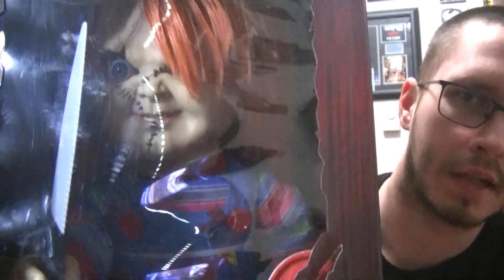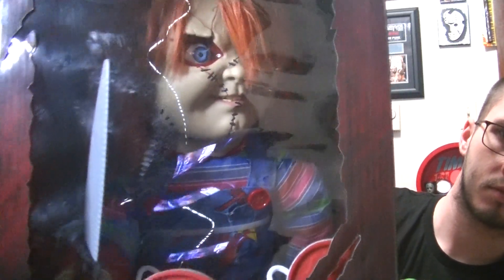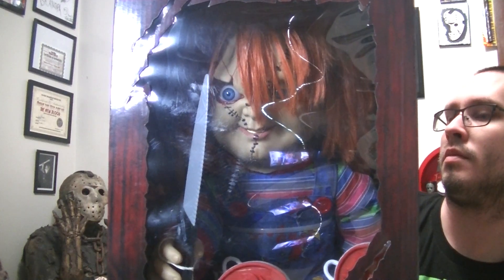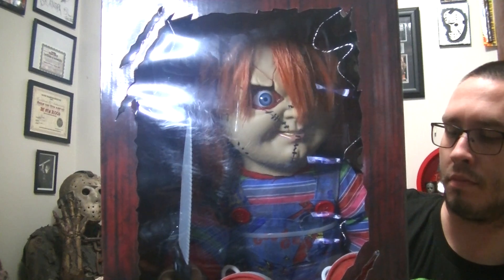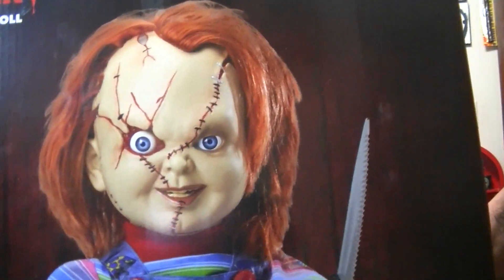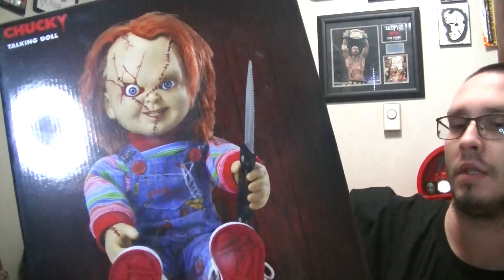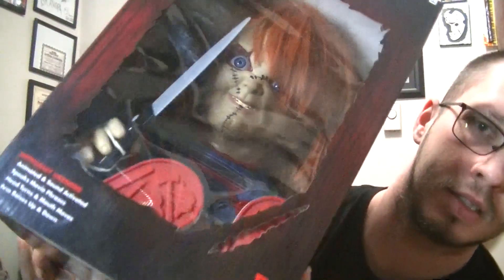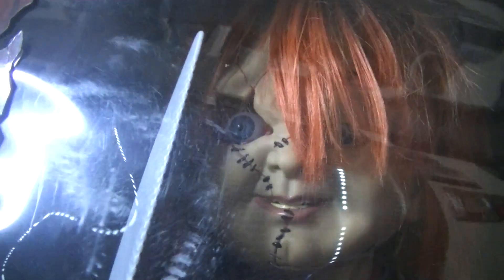SPIRIT HALLOWEEN EXCLUSIVE - CHUCKY DOLL- REVIEW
Hello everyone, in this video I'm showing off a christmas gift I got from my sister, it's a animatronic talking chucky doll from spirit halloween.